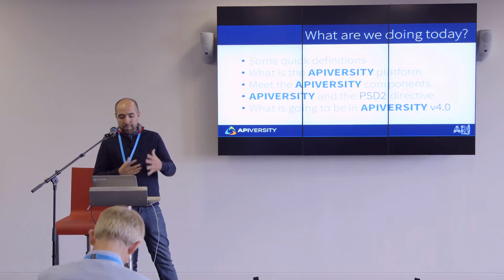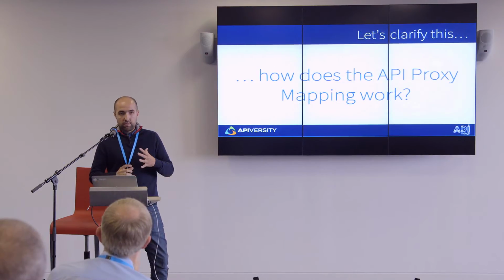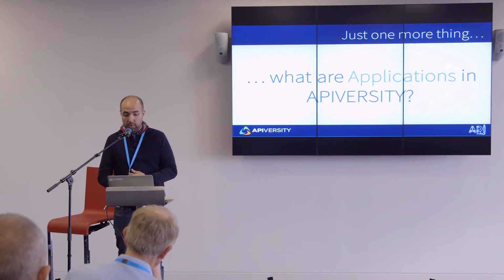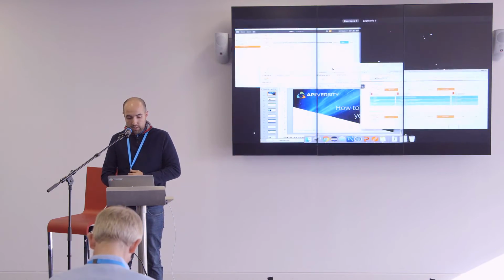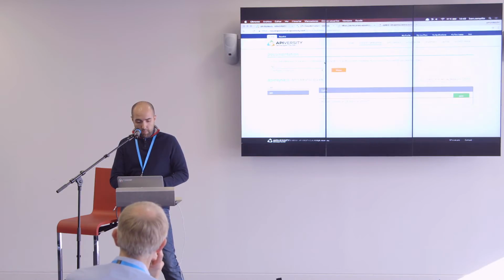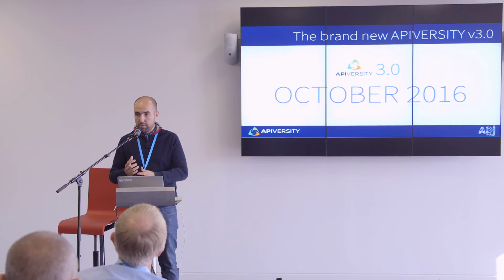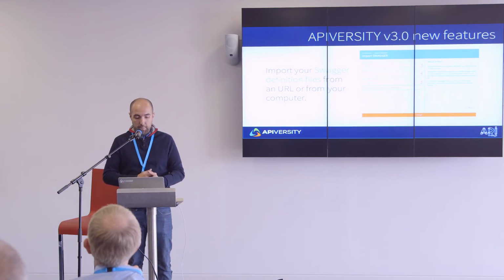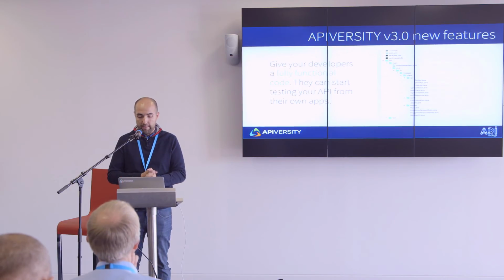"How to Manage Your APIs?" Workshop by APIVersity team